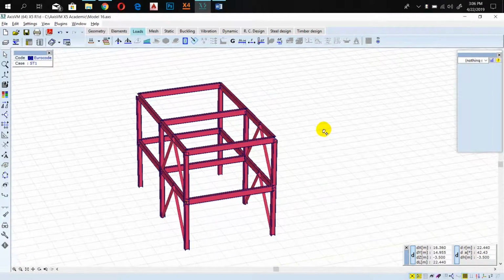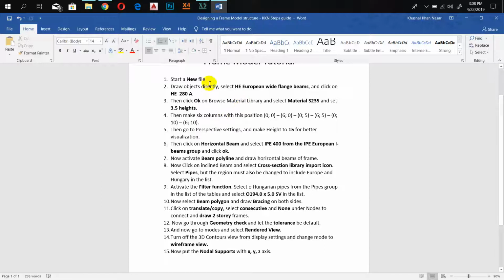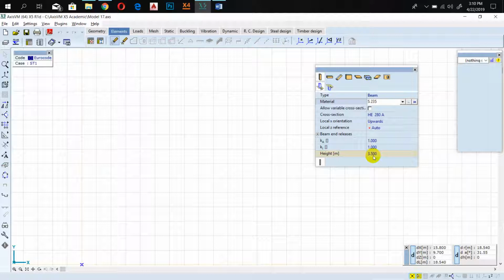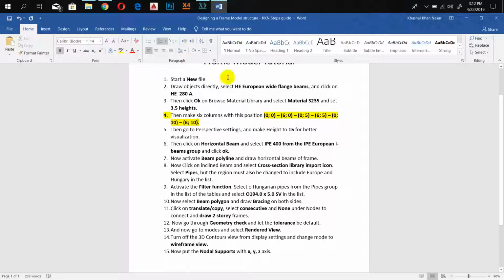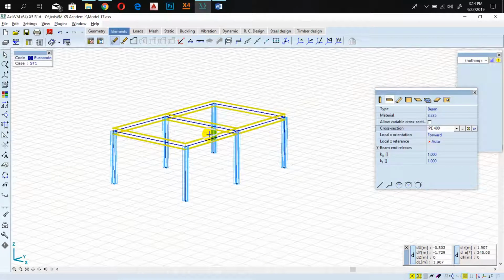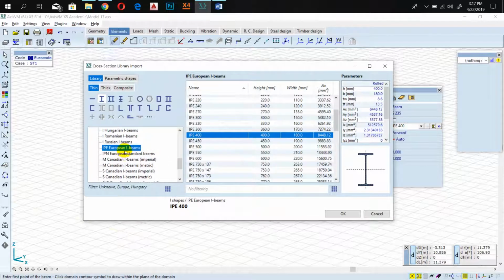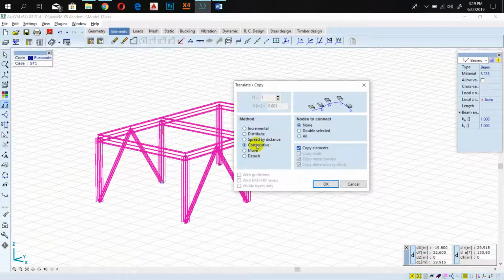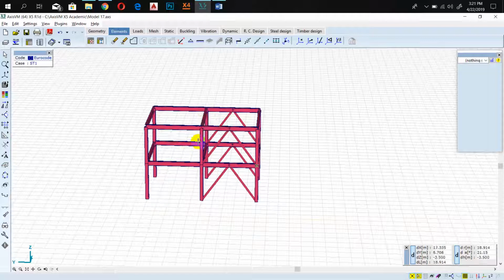How to Design Frame Model in AxisVM X5 - Part 1 | How to Learn AxisVM in English 2019